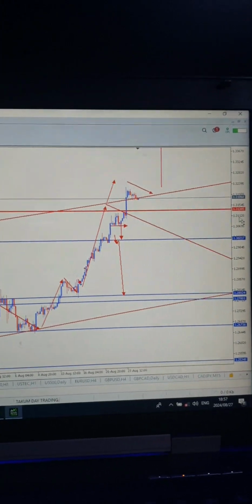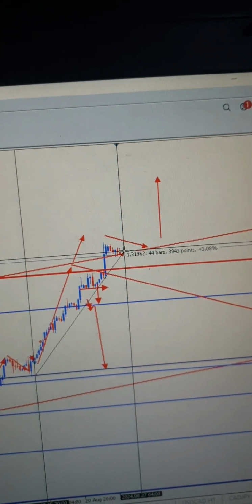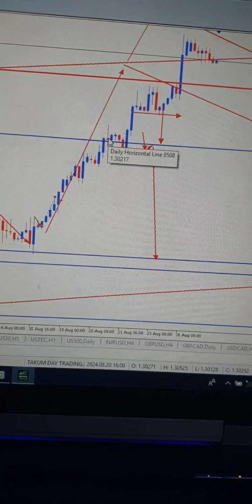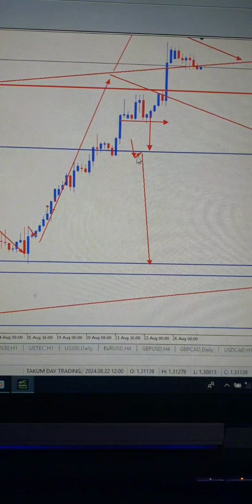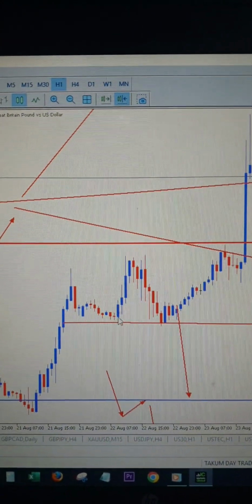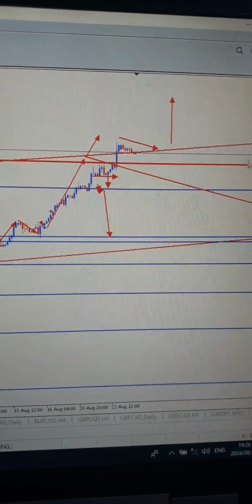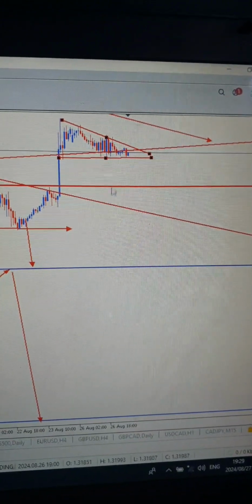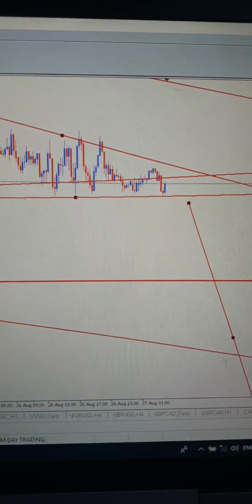How To Determine A Continuation Or Reversal market(My Forex Trading Journey 13 )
My Journey And Experience As A Beginner Forex Trader
Are You Looking For The Best Forex Broker?
I Use and Recommend These Forex Brokers.
Follow the links below to creat your own trading account
✅1.

Please also like this video if you enjoyed it!😍

The content on this channel is presented for informational and educational purposes only. It is designed to help you understand financial markets and trading concepts. The information provided does not constitute financial advice, recommendation, or solicitation to buy or sell any financial product. Trading involves significant risk, and past performance is not indicative of future results. We do not offer investment services or manage funds. Before making any investment decisions, please consult with a qualified financial advisor. We are not responsible for any losses incurred as a result of using the information on this website.